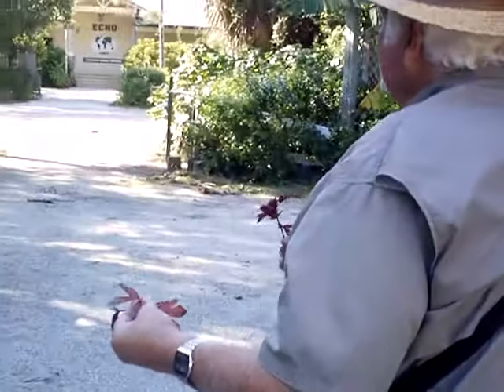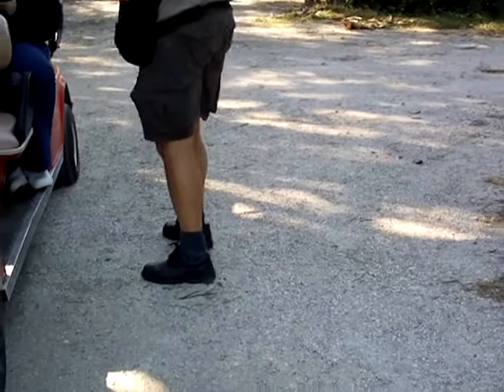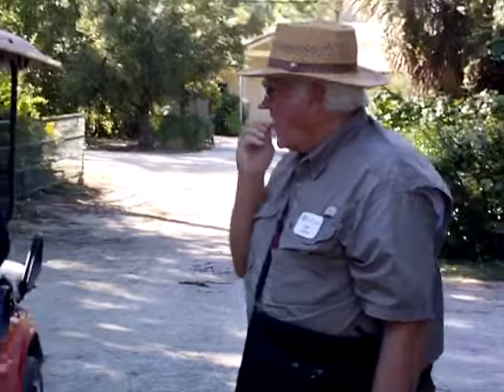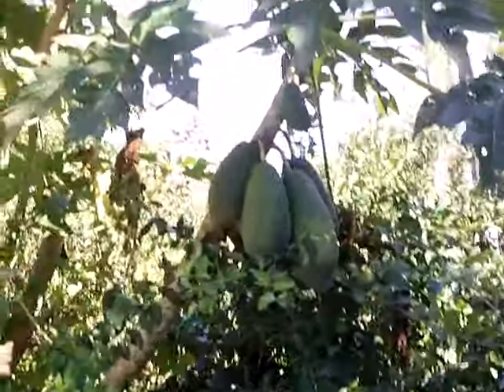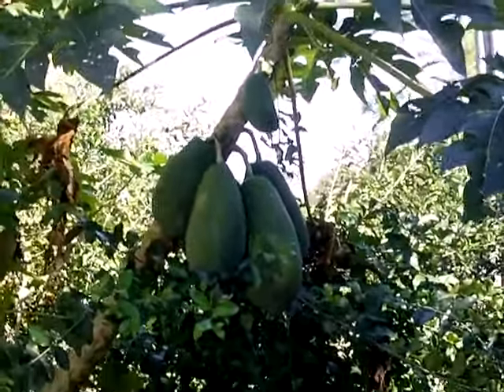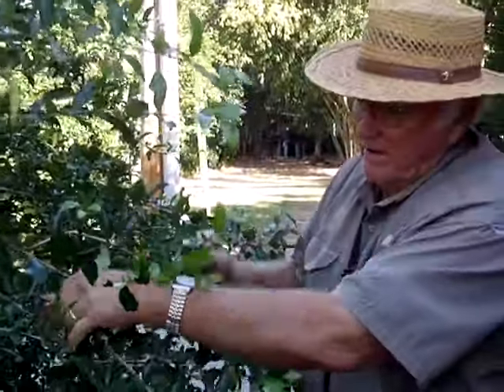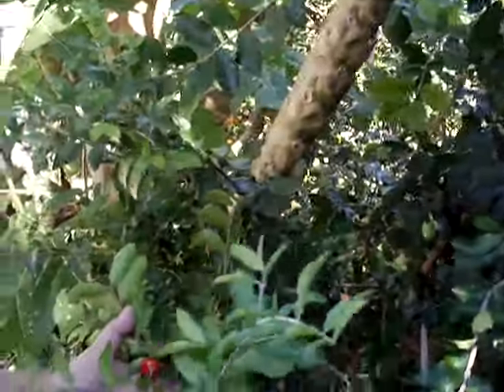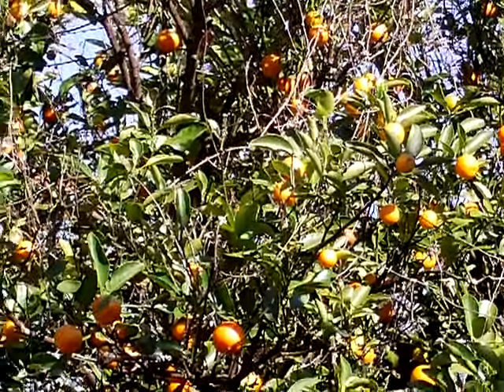Echo Farm Tour 2 - Papayas